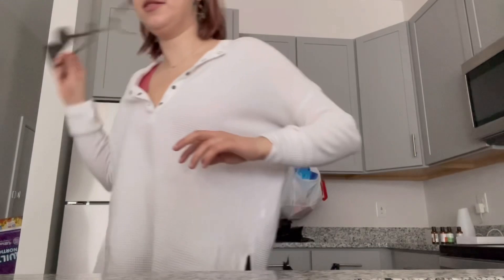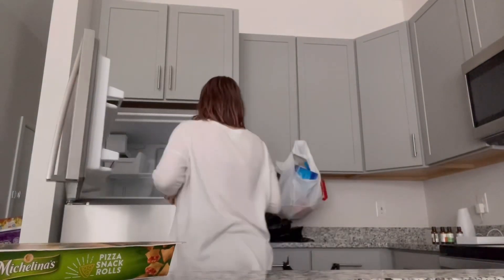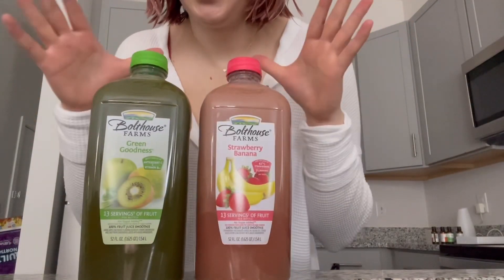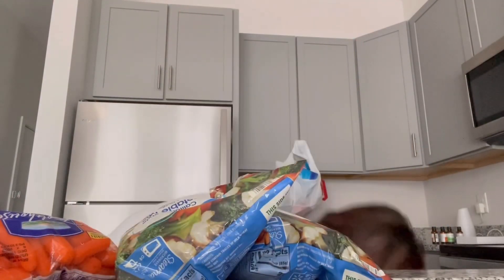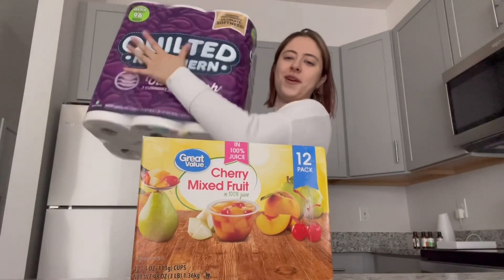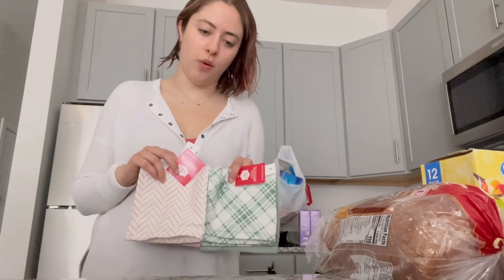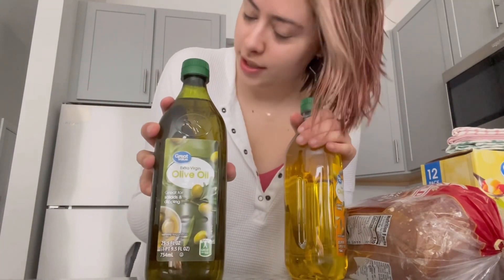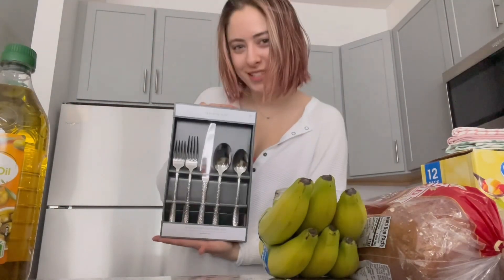1st Day Living Alone | BIG Walmart/Target Haul🛍️ + Cleaning🧼 | Cross Country Move EP 3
Welcome back for episode 3! I moved into my first apartment yesterday, so today I've got some things to do. I need to buy food & household items, do laundry, & organize my things. I'm living alone for the first time, so it's all on me!